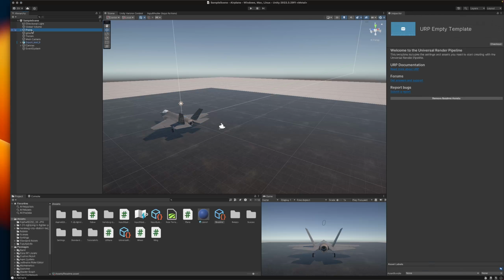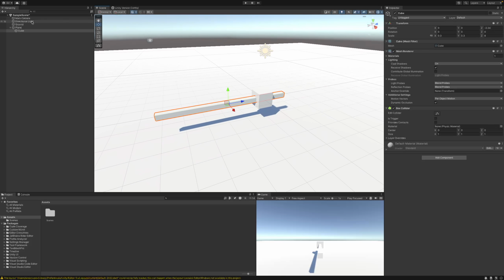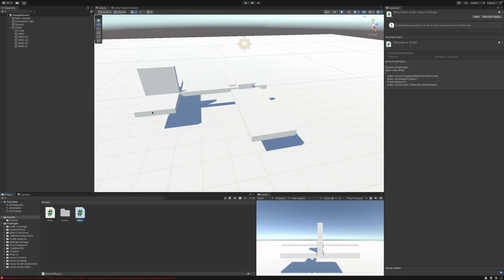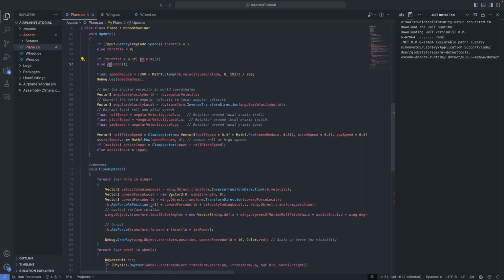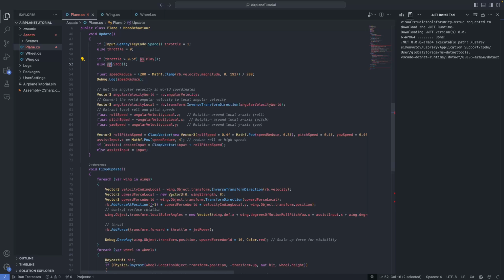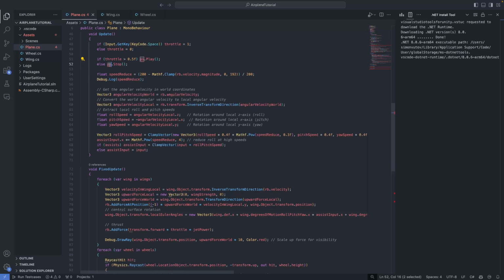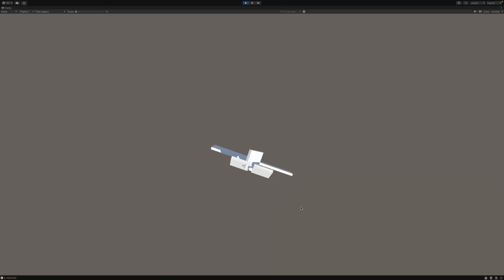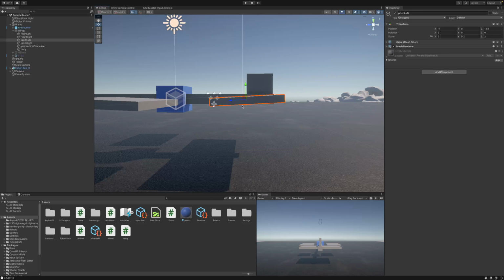Airplane in Unity, How to Make an Airplane in Unity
This is a video about how to make a simple unity airplane project, that simulates wing movement using C# code in the game engine. Leave any questions/comments below.